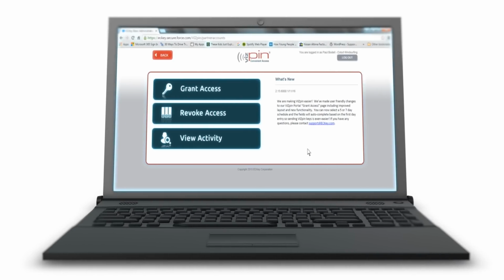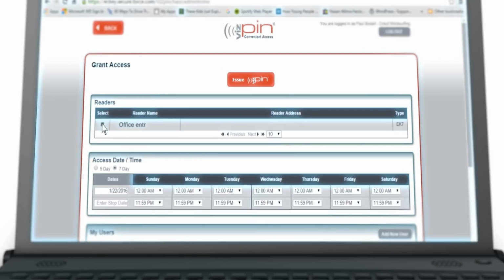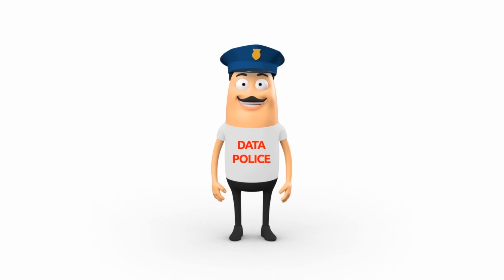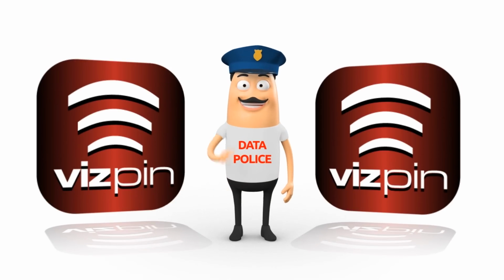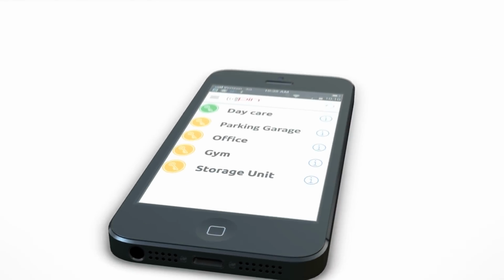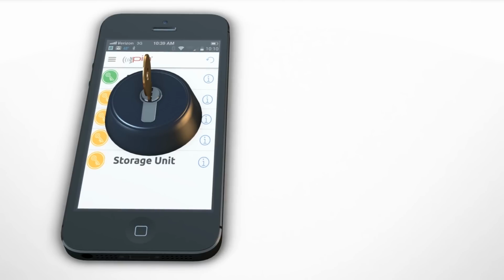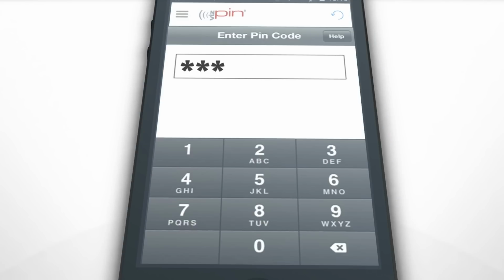VIZpin: How it Works! (Smartphone Access Control System)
Your phone is your key! With VIZpin's smartphone access control system, you can send secure electronic keys to anyone, anywhere, any time. They press a button on their phone to unlock the door.

VIZpin is a smartphone access control system that lets you unlock a door with a smartphone app.

It's perfect for controlling access for employees, tenants, visitors, and vendors.

Entegrity Smart
355 E. Liberty Street, Suite 210, Lancaster, PA 17602